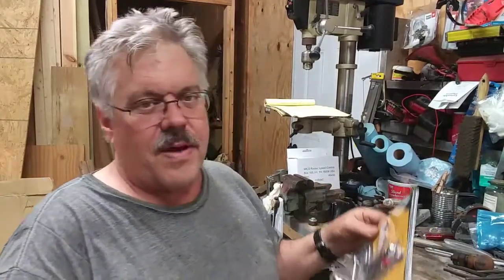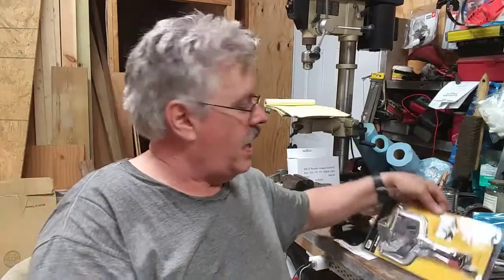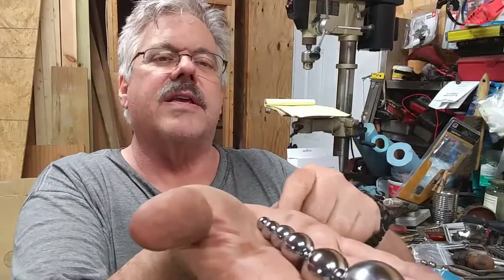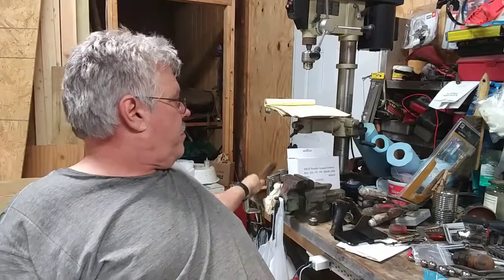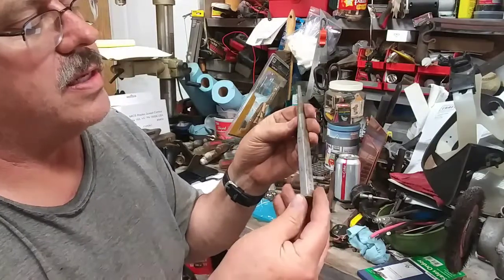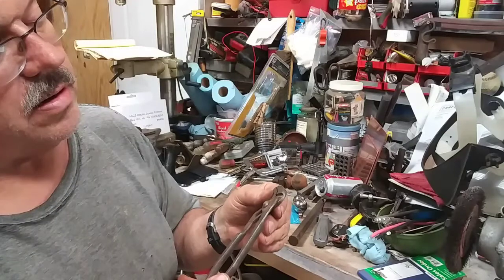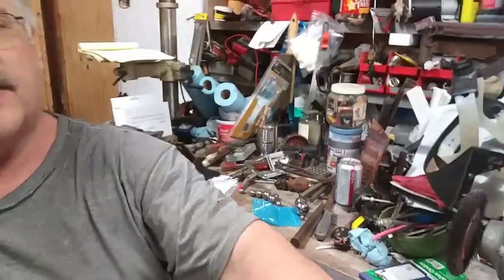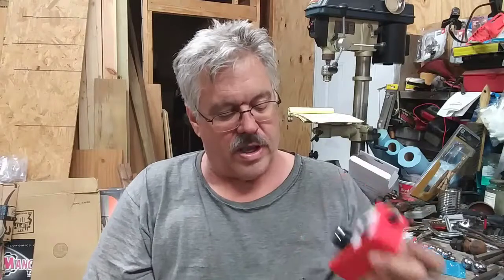Catching Up Talk and Mail Time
I have been busy the past few weeks and unable to get into the shop.  This was just a video, a bit longer than I planned, about some mail items and some other things going on.  This was more for me to keep making videos and getting them out there.
Take care and have a Blessed Day.